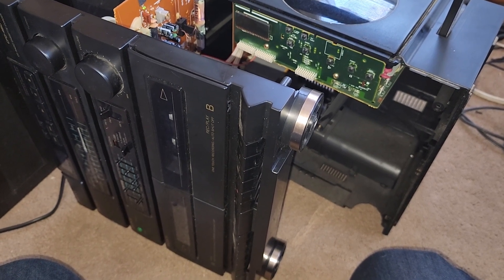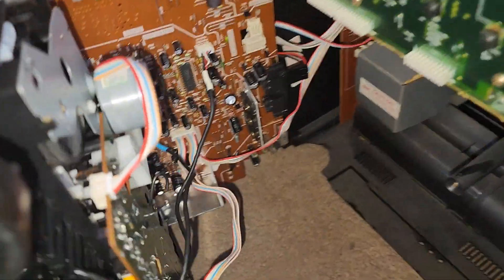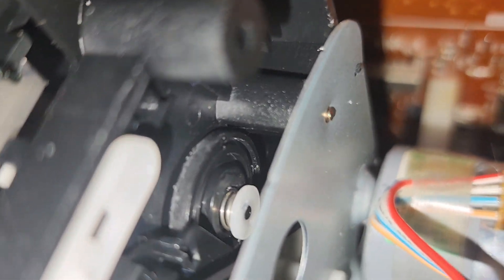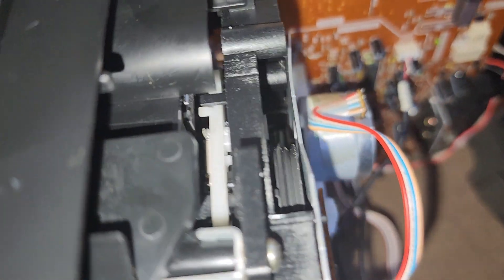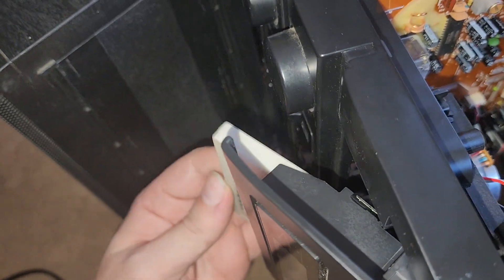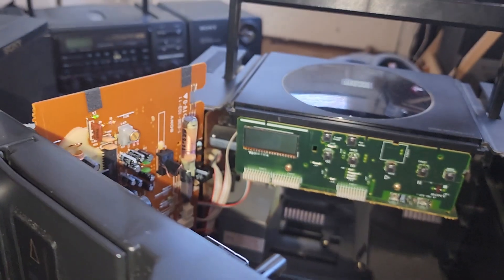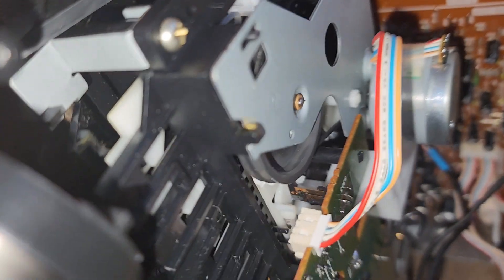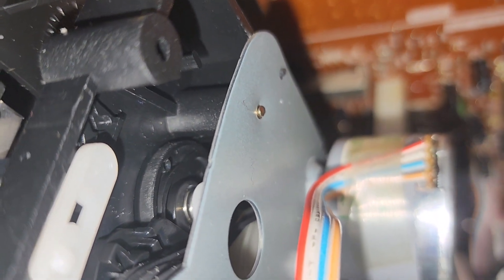Update on Sony cfd-460 boombox